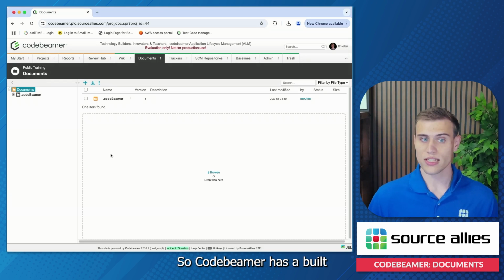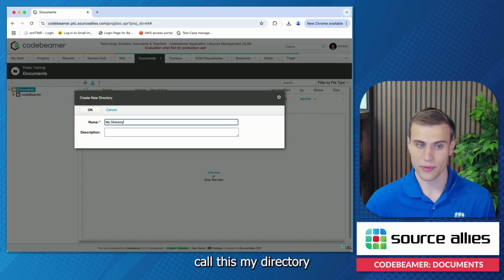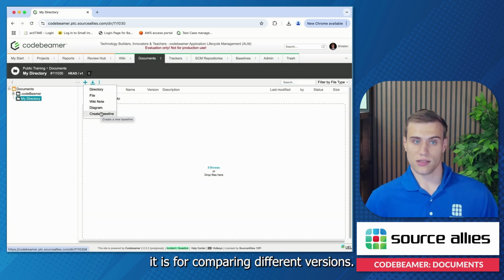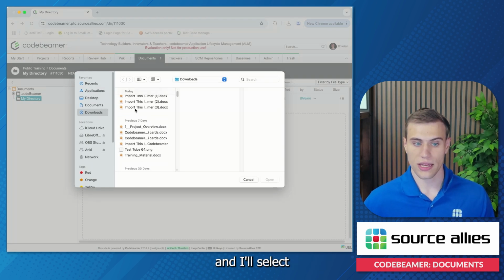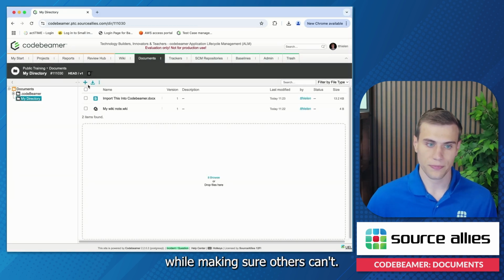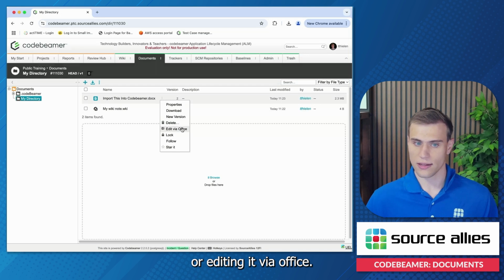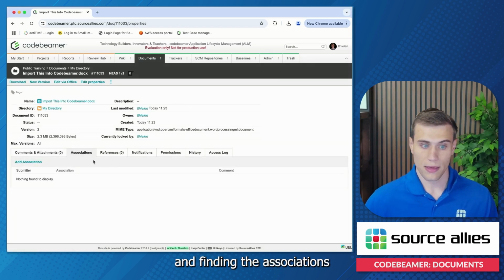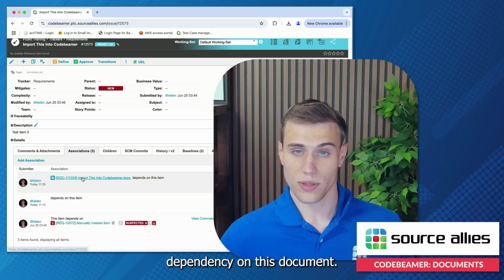Codebeamer - Documents Management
TJ walks through Codebeamer documents management